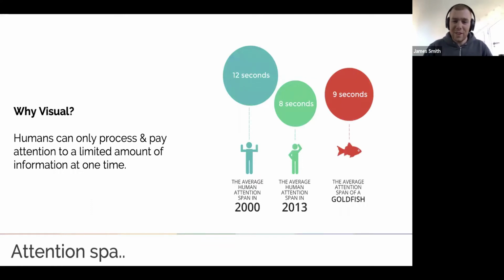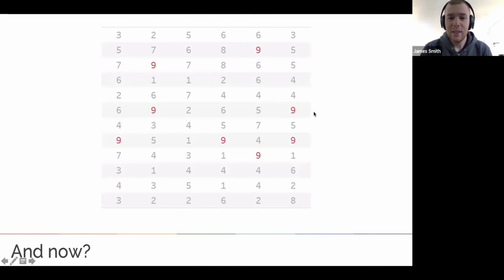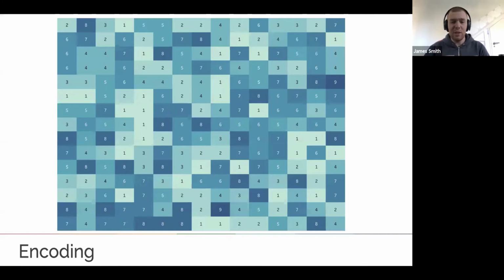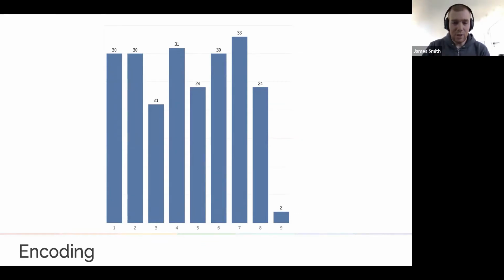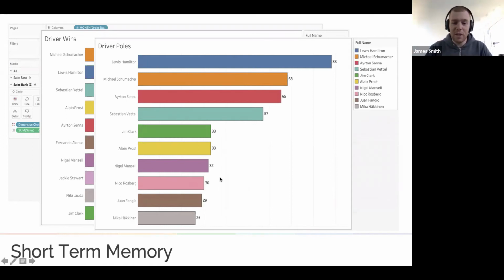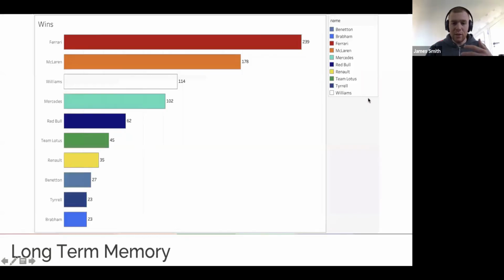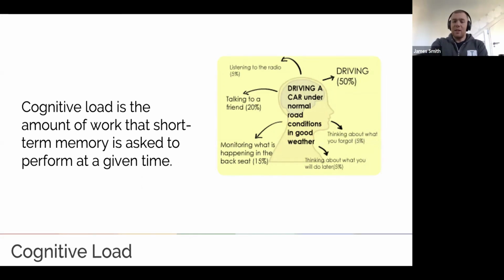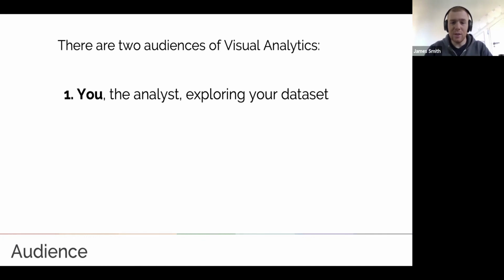Data Visualisation Essentials | Why Visual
Why is a visual representation of data so important and powerful? Discover how the human mind works and how you can leverage that within your own Tableau Dashboards and Tableau Visualisations